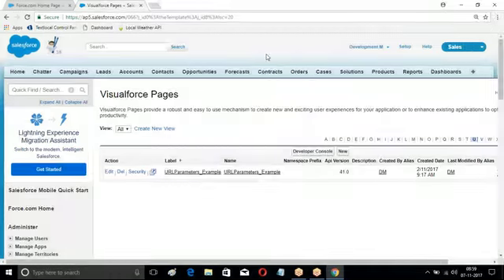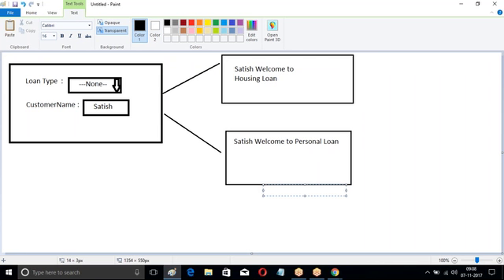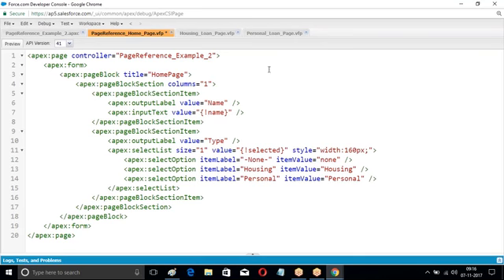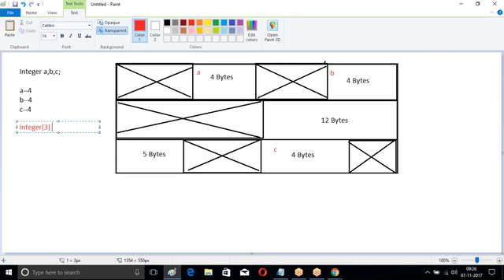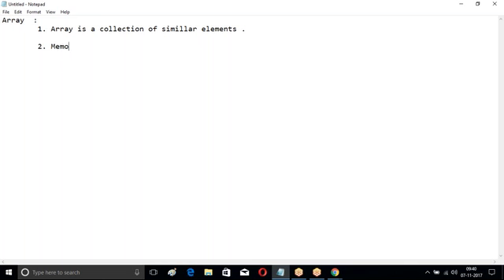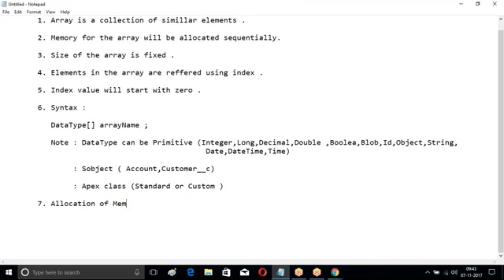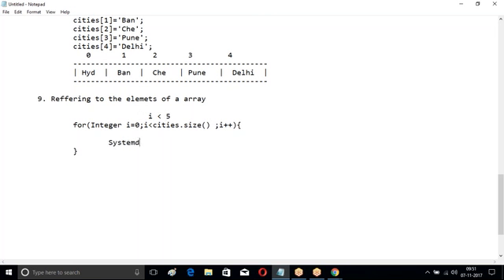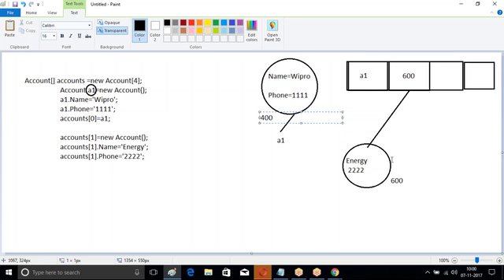#1 Visual Force Pages/ARRAYS-1/VL infotech